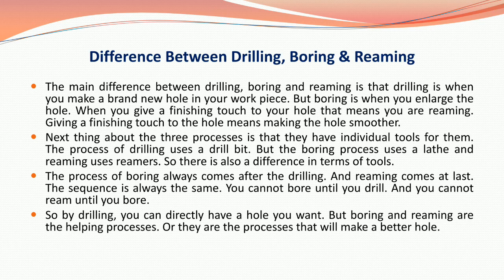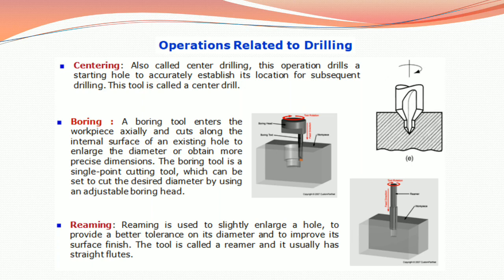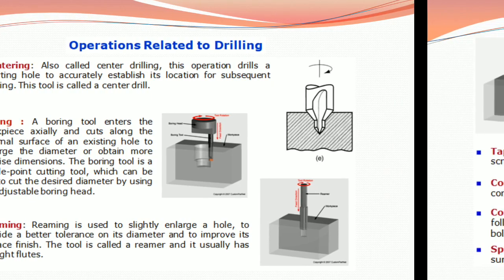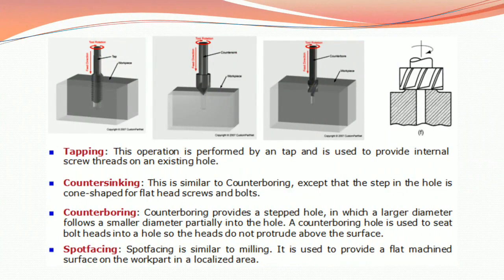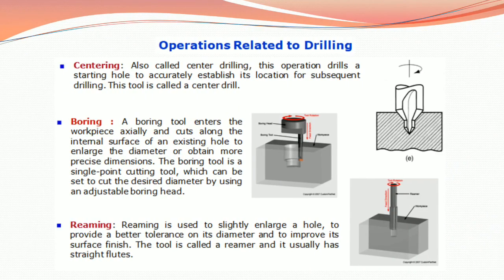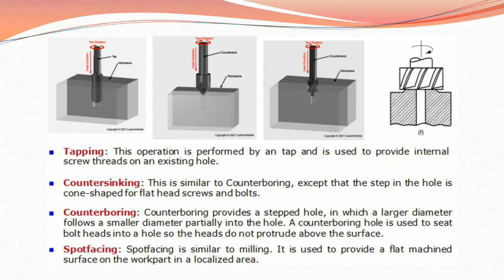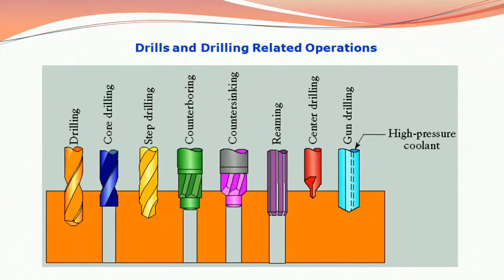Lecture 03 - Drilling & Related Operations || Part 03